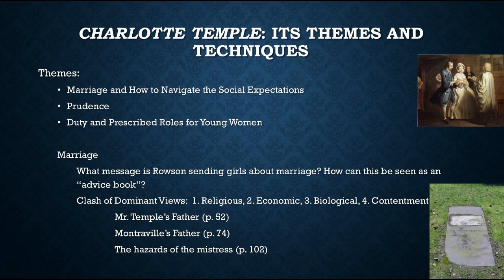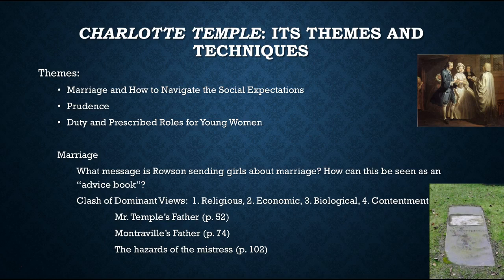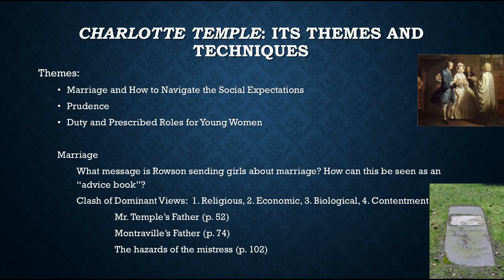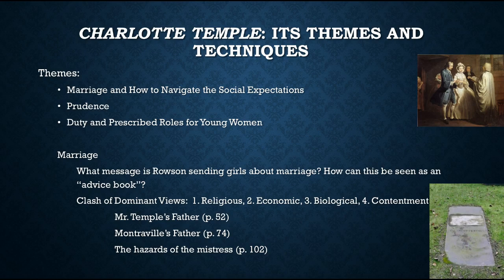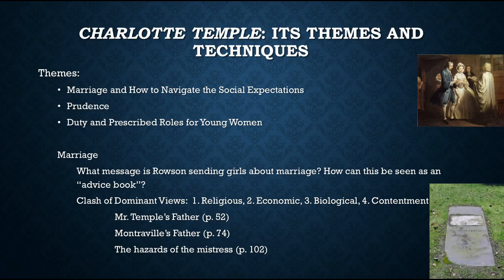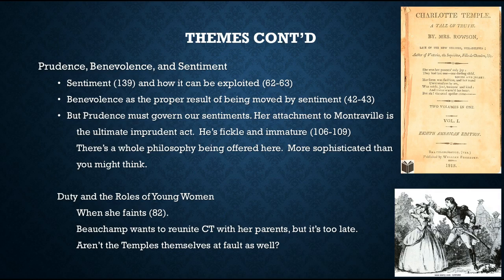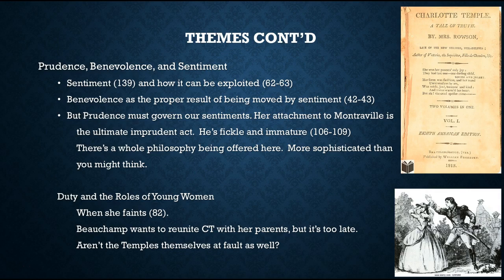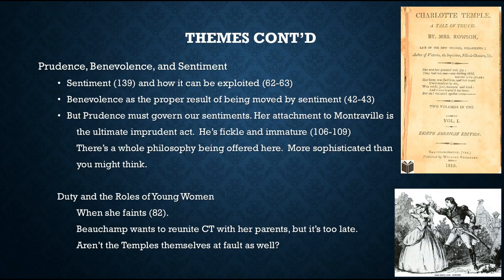Lecture #3, Part II, Charlotte Temple